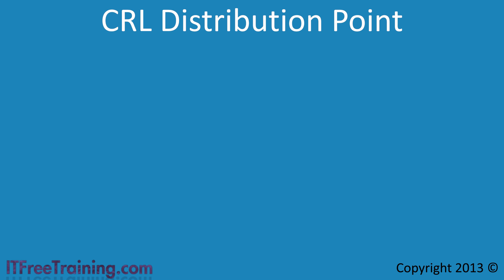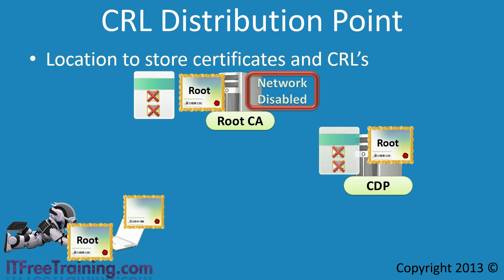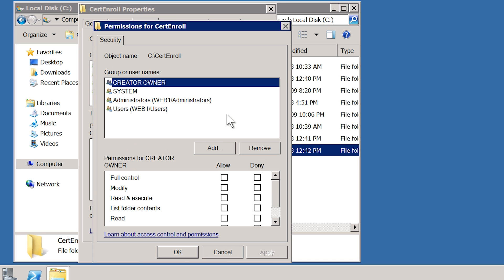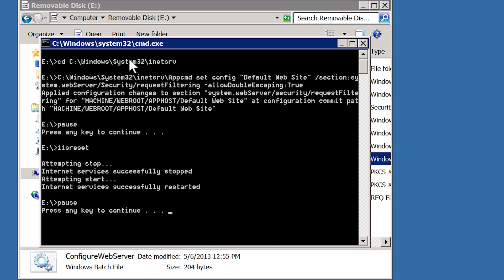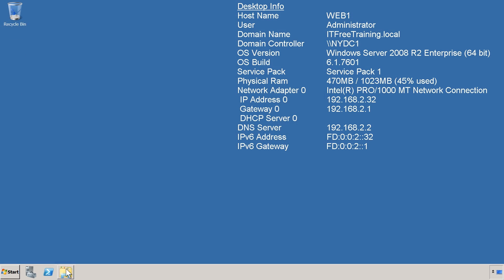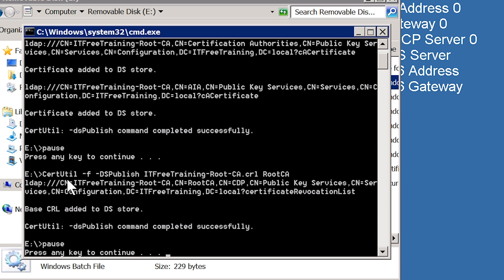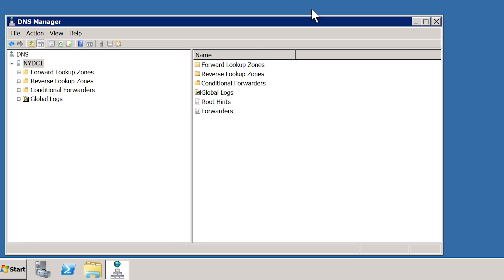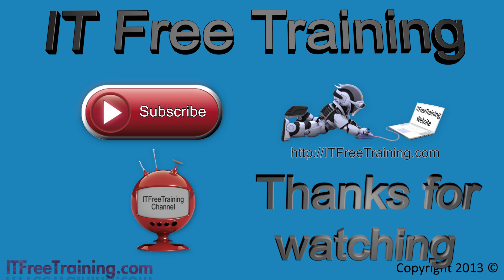Setup CRL Distribution Points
Before a certificate can be used it is a best practice to check the certificate to ensure that it has not been revoked. In order to do this, the list called the Certificate Revocation Lists (CRL) needs to be stored on the network so that clients can access it and also be updated when certificates are revoked.

CRL Distribution Points
To put it in simple terms, a CRL distribution point is a shared location on the network that is used to store the CRL and certificates. A CRL contains all the certificates on the network that have been revoked. A client needs to download this list to determine if the certificate that they are about to use is valid. Certificates are required to be stored in the distribution point to make it simple for clients to obtain them. When a certificate is verified, the root CA and other subordinate CA's are required in order to verify each part of the certificate chain. A distribution point provides a point on the network for clients to download these certificates, otherwise the certificates would have to be manually installed on the client's computer.

A CDP stands for CRL Distribution Point. This can be accessible by web, LDAP or file share. The location of the CDP is stored in the certificate so when the client obtains a certificate it knows to look inside the certificate to obtain this information.

Demonstration
This demonstration will create a distribution point that is available via www, files share and LDAP.

1) Open server manager, select roles and then select the option add roles.
2) From the roles screen, select the role Web Server (IIS). No other components are required, so accept all the defaults and complete the wizard.
3) In order to have somewhere to save the files, create a folder on the c drive called CertEntroll
4) To allow clients to access this folder by file sharing, right click the folder and select properties. Then select the sharing tab and then press the button advanced sharing.
5) In the advanced sharing, make sure the tick box "Share this folder is ticked".
6) The default permissions are read only which will be enough for clients to access. In order to update the CRL additional permissions are required. In order to configure these, press the button permissions and then add the group Cert Publishers with change access so that this group can write to that folder.
7) The NTFS permissions also need to be changed. To do this, select the security tab and then press the button edit. In here you need to add the group Cert Publishers. In order to grant write access, make sure the permission modify and below are ticked.
8) To configure the directory to be available via a web page, this needs to be configured in IIS. To do this, open Internet information Services (IIS) Manager from administrative tools under the start menu.
9) From IIS, expand down through until you reach Default Web Site. Right click Default Web Site and select the option Add Virtual Directory. For alias enter in CertEnroll and then browse to the directory c:\CertEnroll. When clients access the web server on this server, the C:\CertEntroll directory will appear under
10) By default IIS will not display the contents of a directory and thus requires the user to know which file in the folder they want to access. To change this, under the virtual directory CertEnroll, select the option Directory Browsing. Once selected, on the far right is an option enable which needs to be selected in order to allow directory browsing.
11) The last option that is required to be configured in IIS is to allow double escaping. This is required by the CRL in order to work. The following file contains a script that enables double escaping In this file is the script ConfigureWebServer.bat which you need to run. Otherwise you run the commands listed below.
cd %windir%\System32\inetsrv
C:\Windows\System32\inetsrv\Appcmd set config "Default Web Site" /section:system.webServer/Security/requestFiltering -allowDoubleEscaping:True
Iisreset

References
"AD CS Step by Step Guide: Two Tier PKI Hierarchy Deployment"